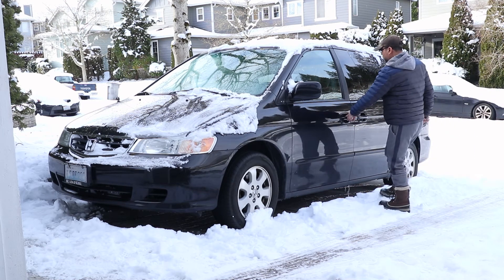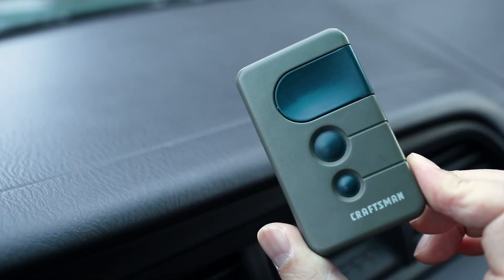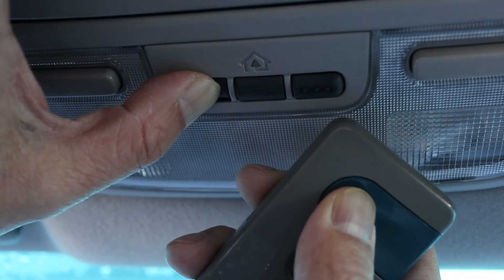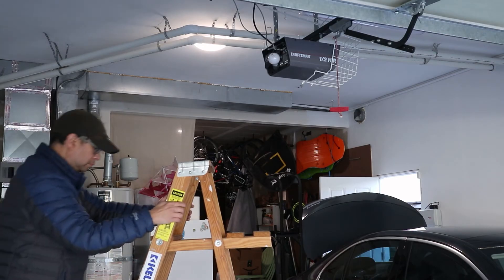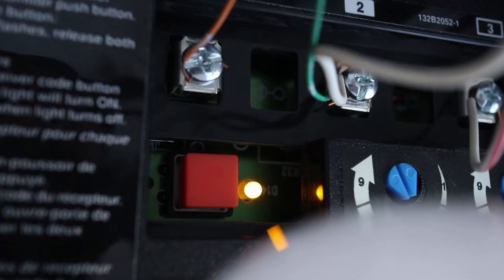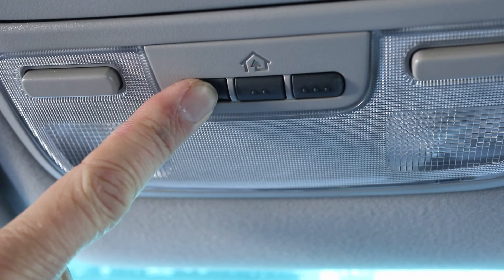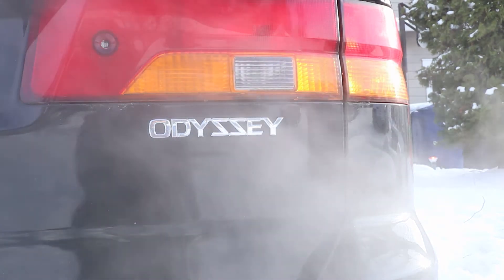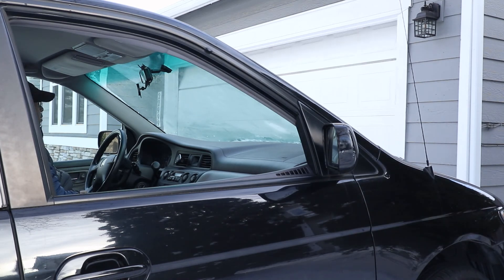Program Honda Odyssey Garage Buttons - Program Honda Homelink Remote on Craftsman Garage Door Opener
Craftsman Garage Circuit Board
Craftsman Garage Remote Control
Craftsman Garage Keypad

In this short video, I'll show you how to program the Homelink garage door button on a 2004 Honda Odyssey. I have a Craftsman garage door opener and I'll need the remote handy. But here's how to program pretty much any Honda vehicle garage door button.

Bring the remote close to the overhead buttons. Then press and hold the vehicle button you want to use and the wireless remote button at the same time. When the light on the Honda blinks quickly, the vehicle button has been programmed.

But I'm not quite done yet. My Craftsman opener uses a rolling code system so there's one more step I need to do. Up on the motor housing, I need to press the learn button. And you might need to take a light cover off to see this. With the LED lit up, I have 30 seconds to get back in the van and press the garage button that I just programmed. I had to press it once or twice. And after that, I'm able to use the Homelink button in my Honda Odyssey to open and close my garage.

Finally, no matter which Honda model you own, the Homelink and garage door button programming process will be the same. So don't worry if you own a different Honda than what I used here.